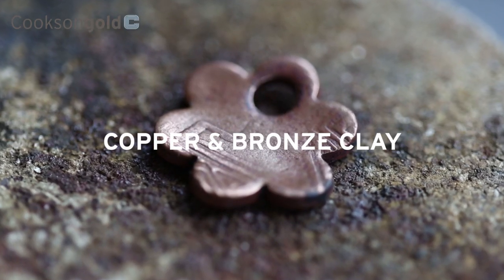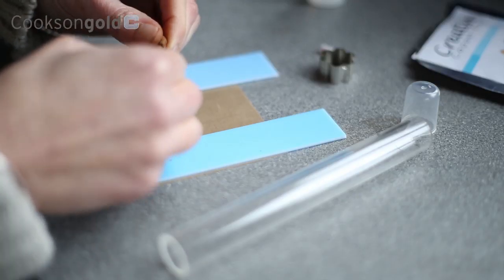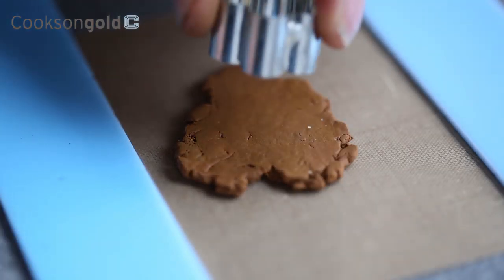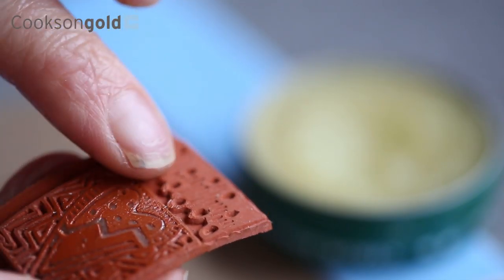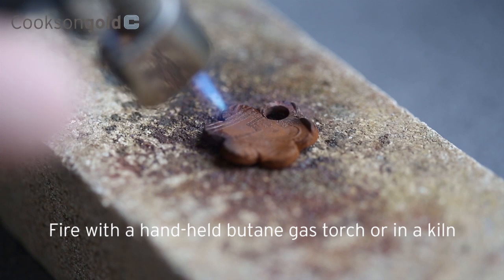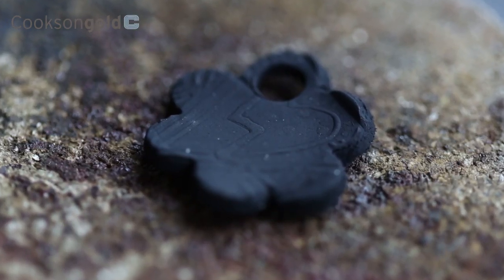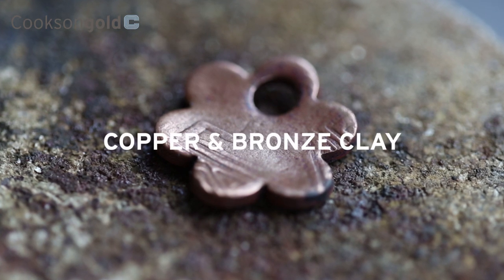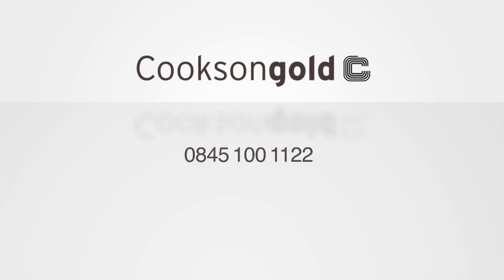Cooksongold Copper and Bronze Clay Introduction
Take a look at our Copper and Bronze Clay video and learn more about the next step in metal clay jewellery!